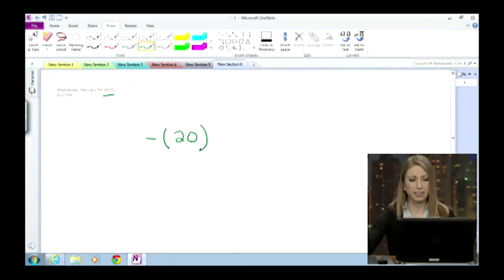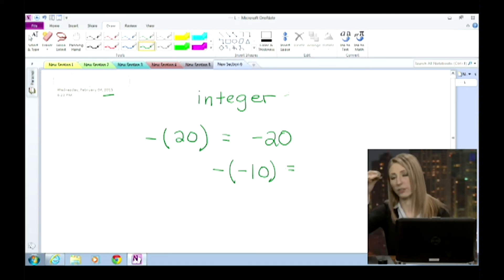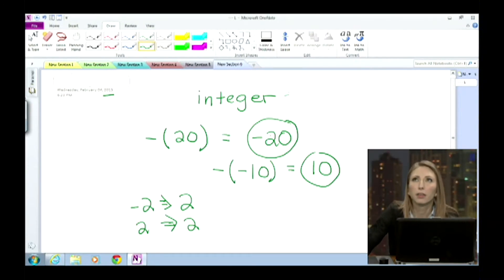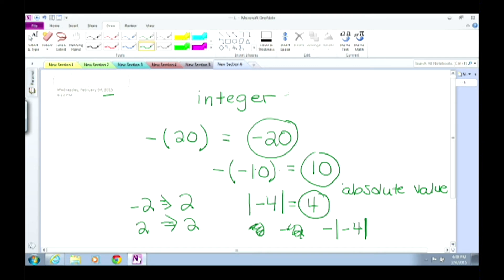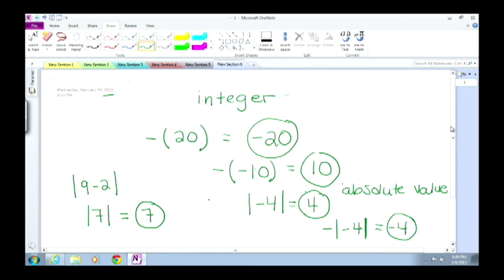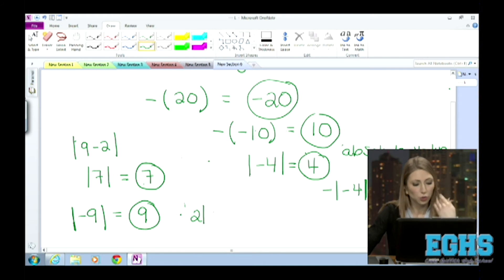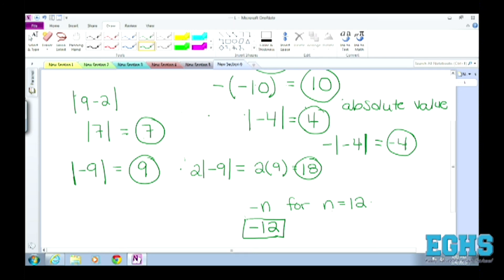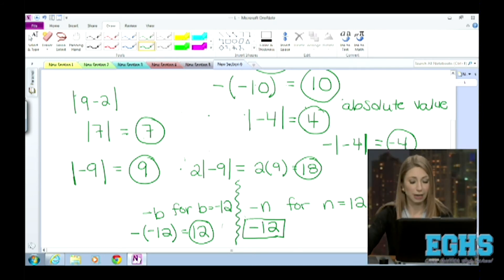Writing an Integer for an Expression--Homework Hotline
Sometimes it's tricky for integers to express themselves properly. Becka can help you find the proper expression to integer combination in this Homework Hotline video!